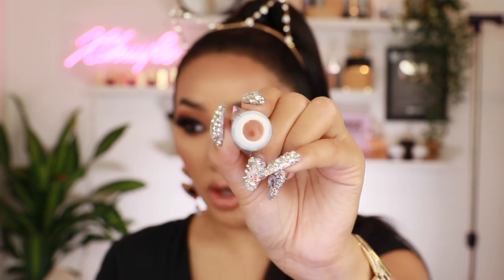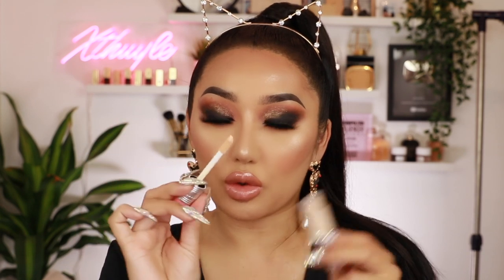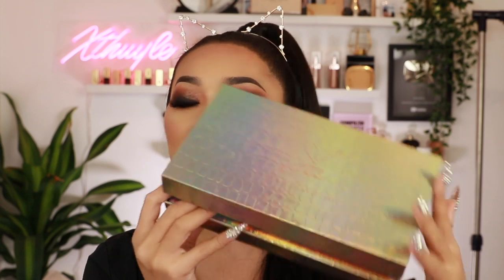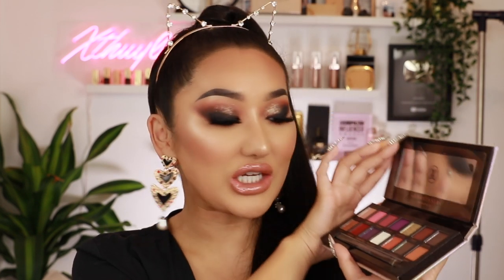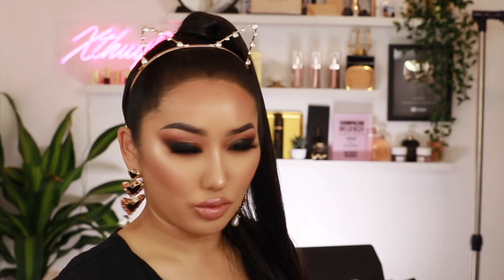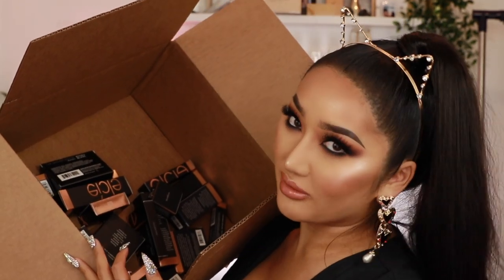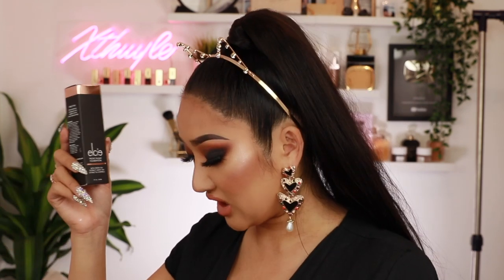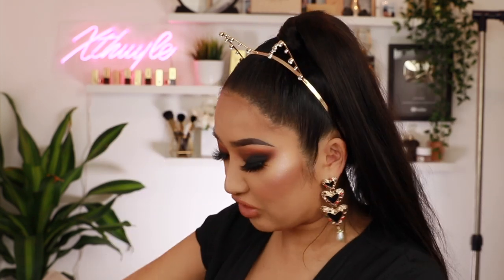UNBOXING $1000'S OF FREE MAKEUP!! JACKIE AINA, FENTY BEAUTY FIRST IMPRESSIONS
Hi guys! This week I am here with a PR unboxing, I haven't filmed an unboxing video in over a year it feels like! let me know if there is any makeup in this video you want me to film with in another video!

Favourite Brushes:

234 Luxe Smoky Shader - Zoeva

224 Luxe Defined Crease Brush - Zoeva

224 Tapered Blending Brush - MAC Cosmetics

219 Pencil Brush - MAC Cosmetics

M576 Pointed Blender Brush - Morphe

M513 - Round Blender - Morphe